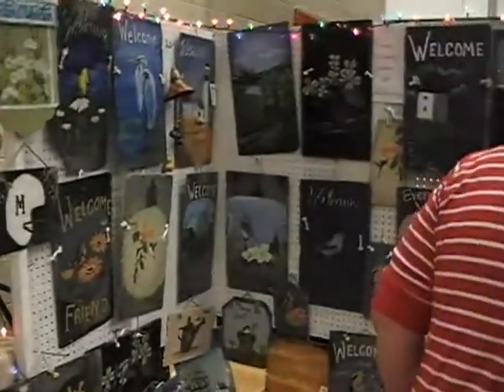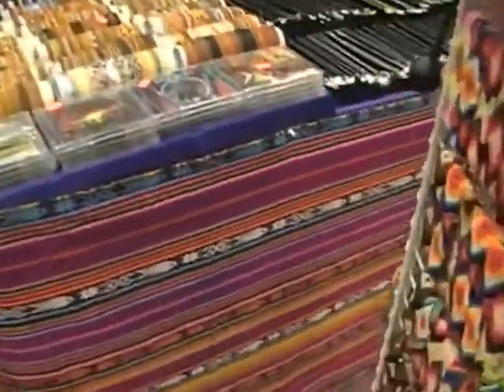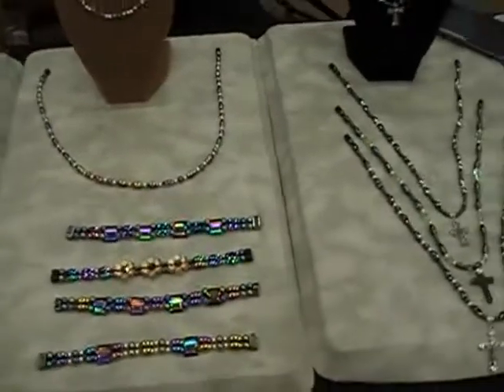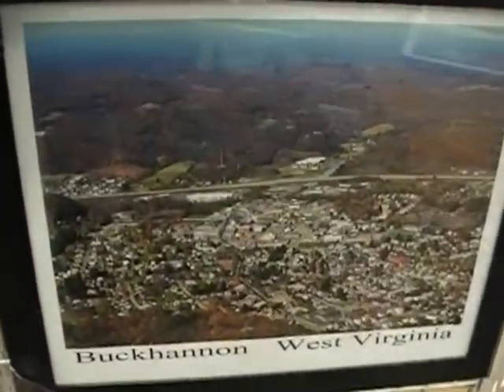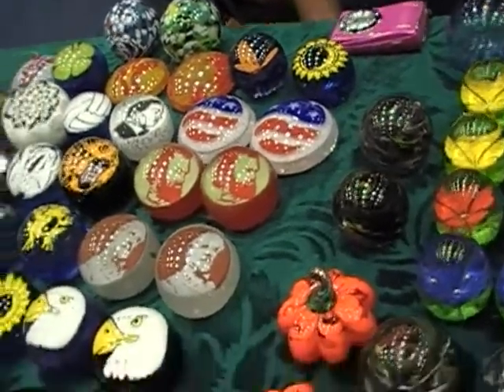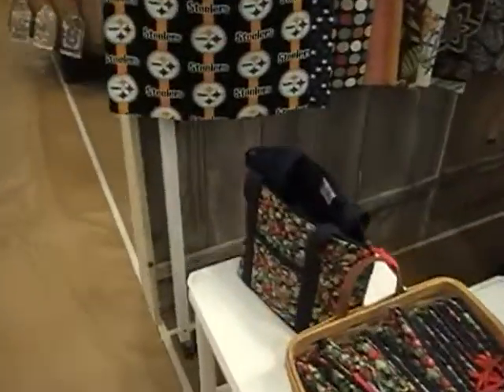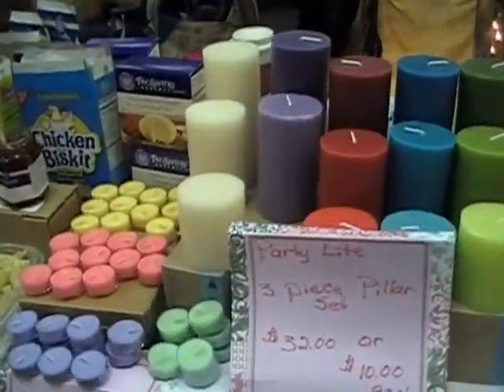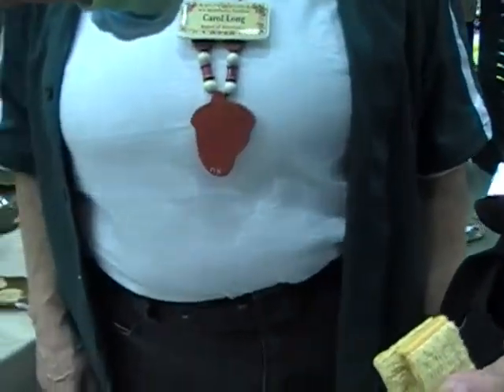2013 WV Strawberry Festival Arts and Crafts - Part 1 of 3